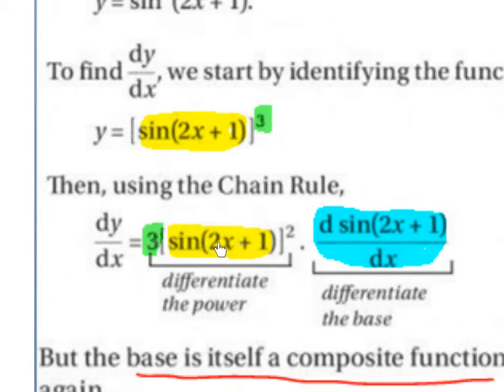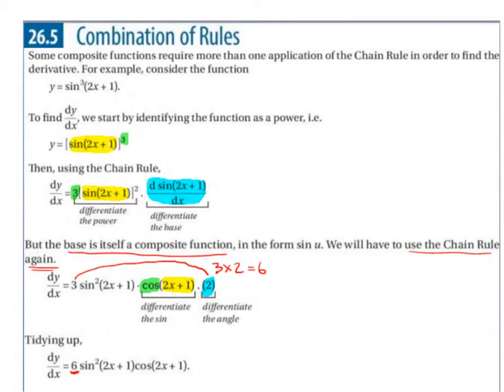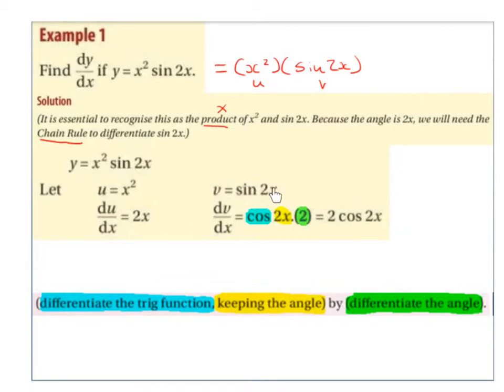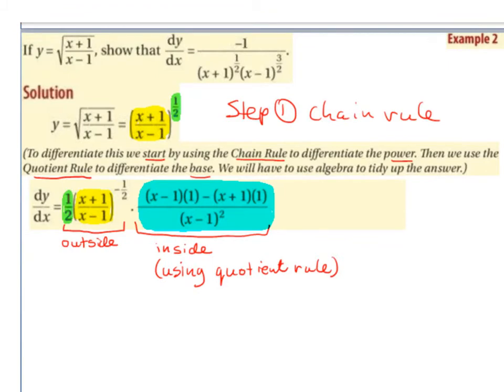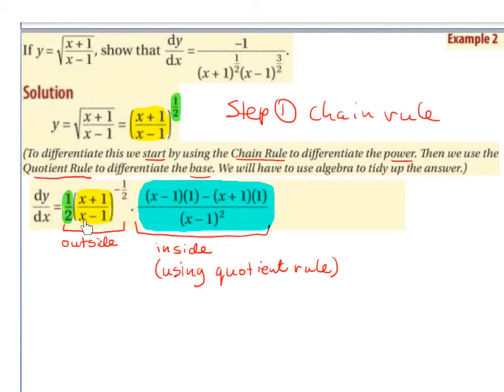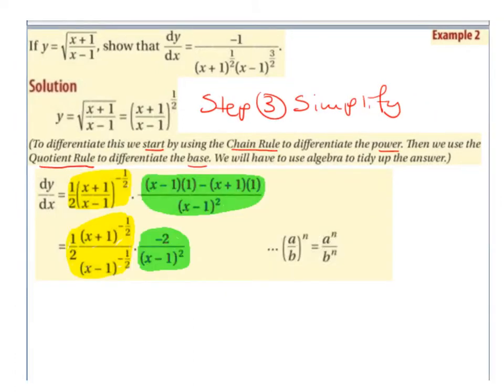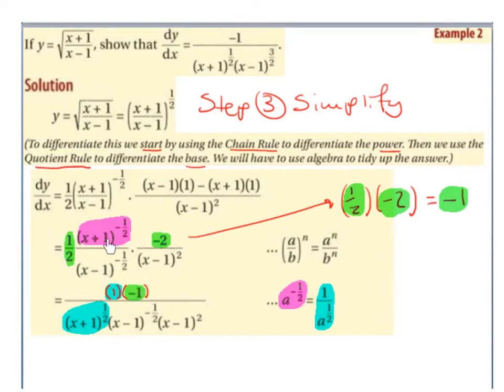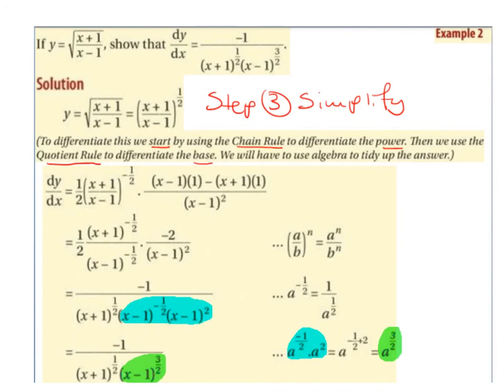LC HL combination of rules